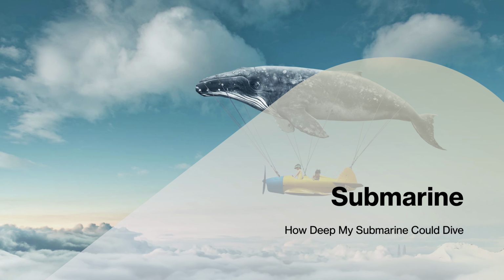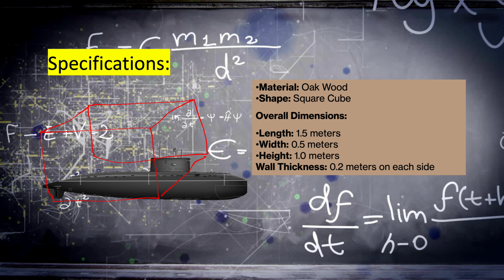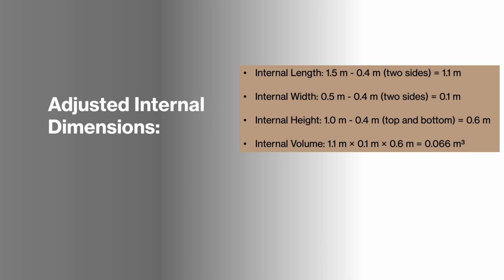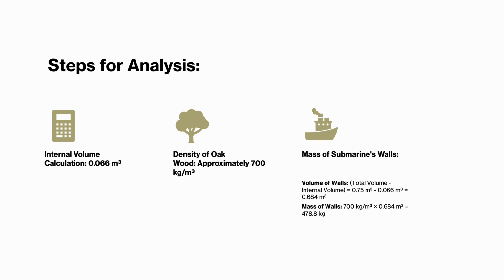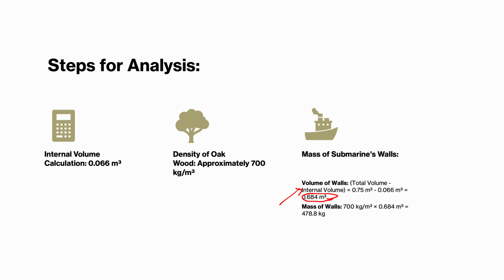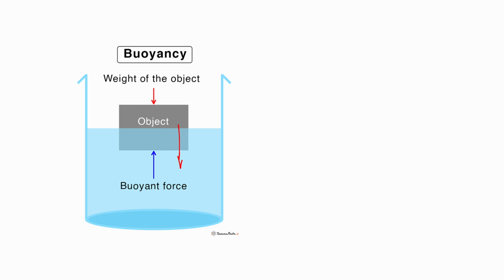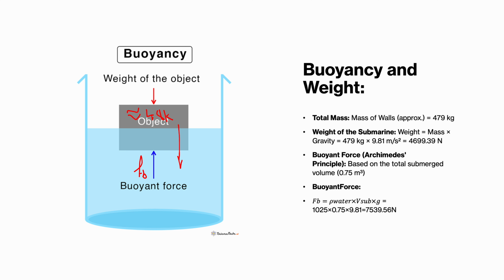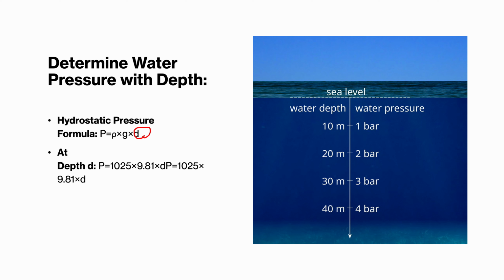How Deep Can a Submarine Go?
Dive into the depths of the ocean with our latest physics presentation! In this video, we explore the fascinating world of submarines and analyze how deep they can really go. Understand the science behind submarine design, pressure resistance, and technological limitations that dictate their maximum depths.

Key Highlights:

Dive Depth Mechanics: Learn how submarines withstand extreme underwater pressures and what factors limit their operational depth.
Historical and Modern Submarines: A comparison of dive depths achieved by historical models versus cutting-edge modern submarines.
Engineering Insights: Get an inside look at the engineering marvels that allow submarines to dive deep into the ocean’s mysterious layers.
Whether you're a student, educator, or just curious about marine technology, this video will provide you with a thorough breakdown of submarine capabilities.